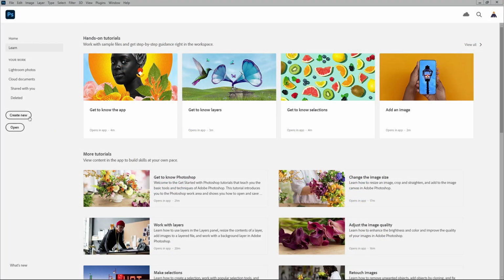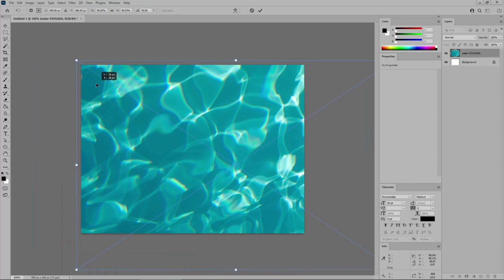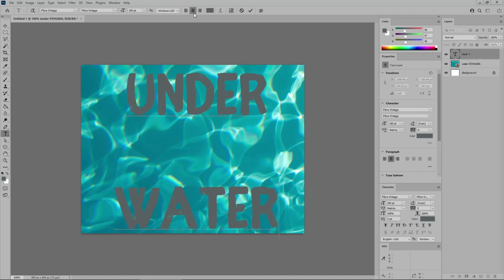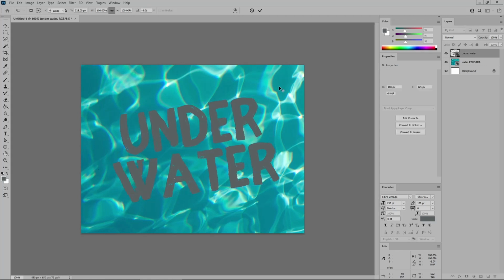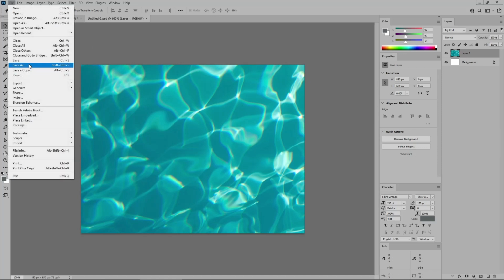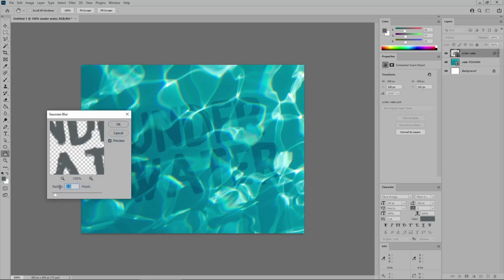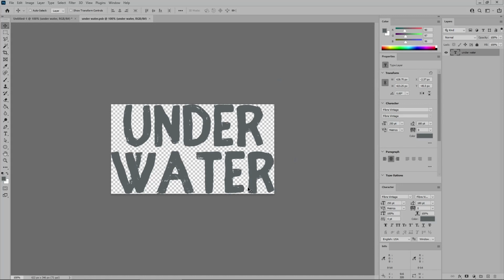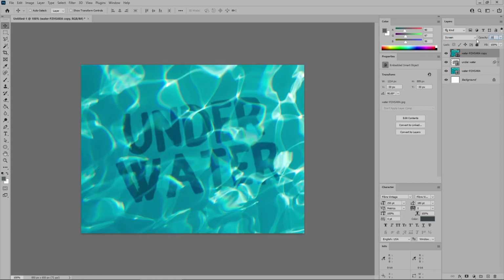Create an Underwater Text Effect in Photoshop Tutorial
In this video, we'll take some text and visually "place it" underwater—creating a wavy text effect, looking down and into the water, with the text visually beneath.

Watch every step of this tutorial:

00:00 - Intro
00:58 - Set up a new document
01:18 - Add the water background
01:43 - Add the text
02:53 - Blend the text
03:04 - Distort the text
04:02 - Blur the text
04:13 - Edit the text
05:06 - Add an extra blend effect
05:27 - Outro

Read more on creating an underwater text effect in Photoshop on Envato Tuts+

Envato Tuts+
Discover free how-to tutorials and online courses. Design a logo, create a website, build an app, or learn a new skill

- - - - - - - - - - - - - - - - - - - - - - - - - - - - - - - - - - - - - - - underwater text effect in photoshop tutorial